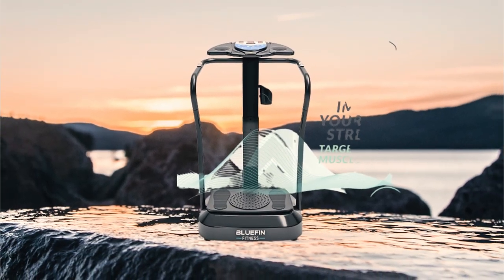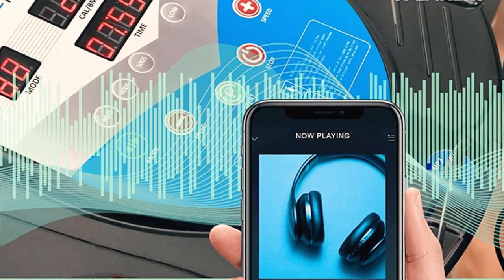4 Best BlueFin Vibration Plate Machines Reviews 2023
BlueFin Vibration Plate Reviews 2023
Links to the 4 bluefin vibration plate machines on the market right now:
1 ► Bluefin Fitness 4D Vibration Plate Machine
●Amazon US
2 ► Bluefin Fitness 3D Vibration Plate Machine
●Amazon US
3 ► BlueFin Pro Vibration Plate
●Amazon US
4► Bluefin Fitness Ultra-Slim Vibration Plate Machine
●Amazon US
Why You Should Consider Buying A Bluefin Vibration Plate Machine in 2023
Vibration plates have been a popular fitness tool for some time now, and for good reason. BlueFin Fitness Vibration Plate Machines are one of the best options on the market today. They offer a unique and effective way to tone your muscles, reduce stress, and improve your overall health. In this article, we'll explain why you should consider buying a BlueFin Fitness Vibration Plate Machine.
Full Body Workouts in Minutes
One of the biggest benefits of a vibration plate is the ability to get a full-body workout in just a few minutes. The vibrating platform stimulates your muscles to contract and relax, which helps to increase blood flow and reduce muscle soreness. This means that you can get an intense workout in a fraction of the time it would take you to do the same exercises on your own.
Improved Flexibility and Balance
Vibration plates can also help improve your flexibility and balance. The vibration helps to stretch and loosen your muscles, making it easier for you to move and stay in control of your body. This is especially useful for people who are recovering from an injury or who suffer from conditions like arthritis.
Reduced Stress and Improved Sleep
Vibration plates can also help to reduce stress and improve your sleep. The vibrations help to relax your muscles and reduce tension, which can make it easier for you to fall asleep and stay asleep throughout the night.
Increased Bone Density
Bone density naturally decreases as you age, which can increase the risk of osteoporosis and other bone-related conditions. Vibration plates can help to increase bone density by stimulating your bones and muscles. This is especially important for people who are prone to osteoporosis or who are at risk of developing the condition.
Convenient and Easy to Use
BlueFin Fitness Vibration Plate Machines are also incredibly convenient and easy to use. They are compact and lightweight, so you can store them in your home and use them whenever you have a few spare minutes. Plus, the machines come with easy-to-follow instructions, so you can start using them right away.
In conclusion, BlueFin Fitness Vibration Plate Machines are a great investment for anyone looking to improve their overall health and wellness. They offer a convenient and effective way to get a full-body workout in just a few minutes, reduce stress and improve sleep, increase bone density, and improve flexibility and balance. So, why not give one a try today?

This means that I may receive commissions when you click our links and make purchases without any extra cost to you. However, this does not impact my reviews and comparisons. I try my best to keep things fair and balanced, in order to help you make the best choice for you.